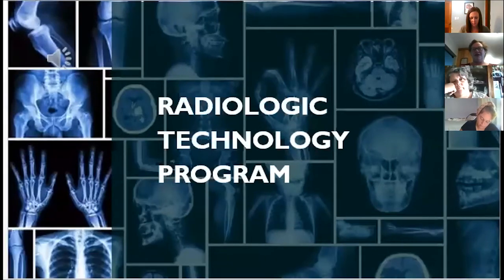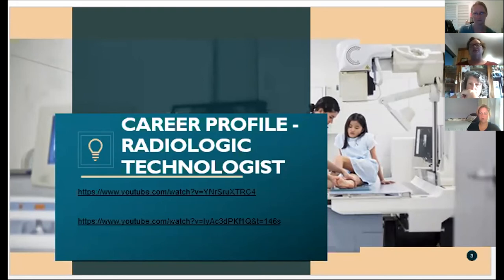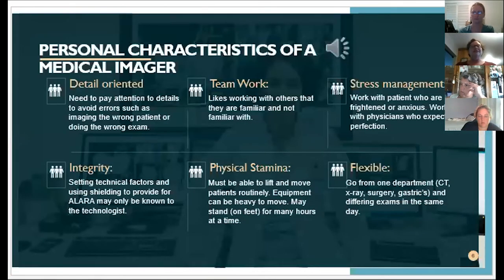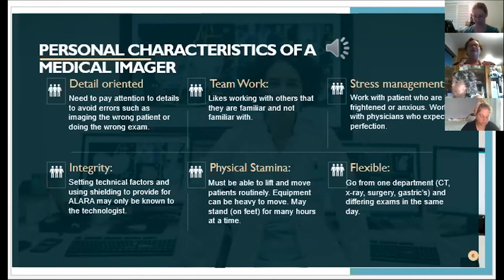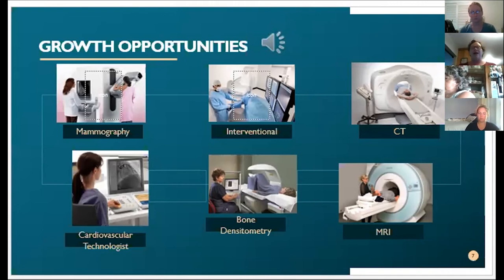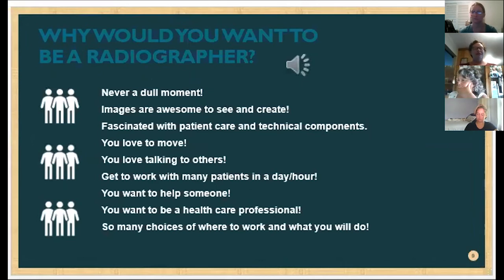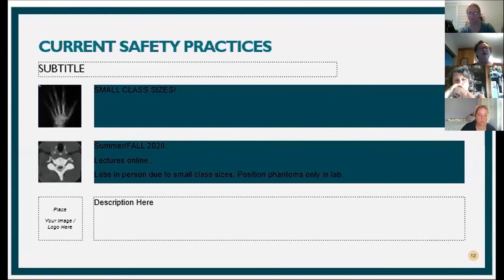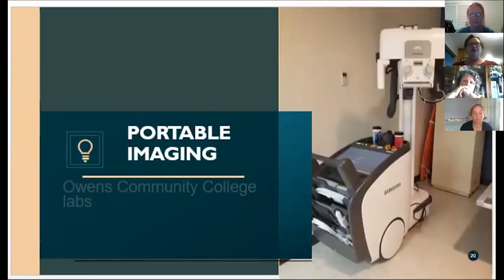Radiology Program at Owens